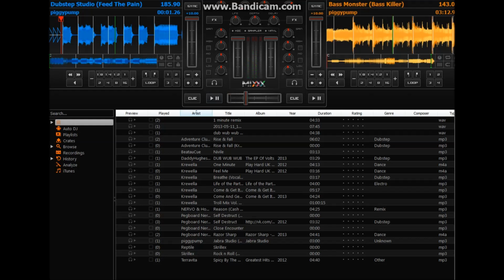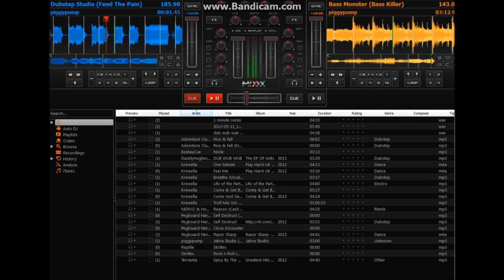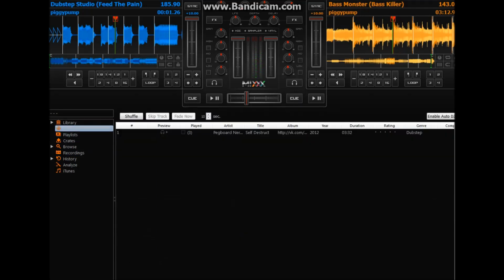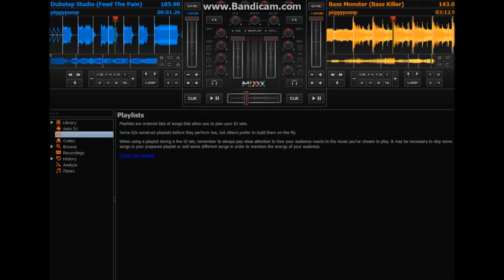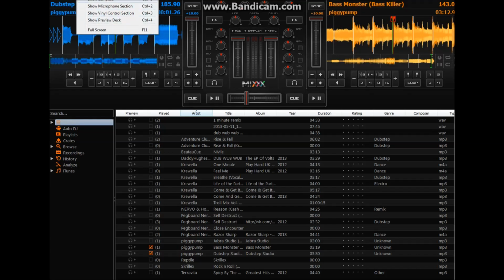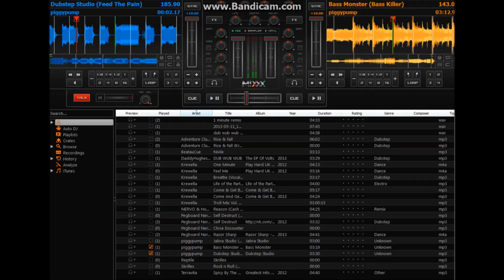Mixxx Tutorial (LOUD)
Sorry if your eardrums explode while watching this...:)